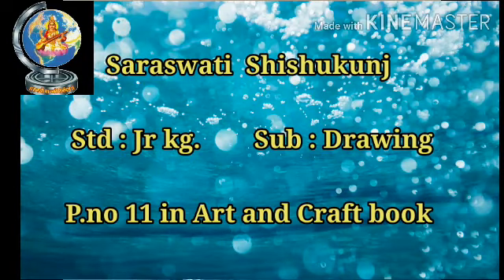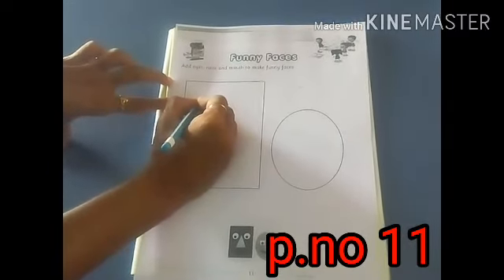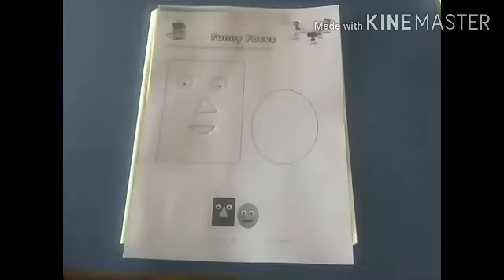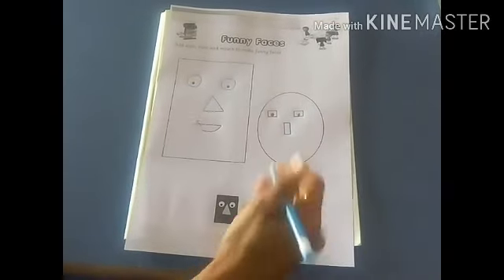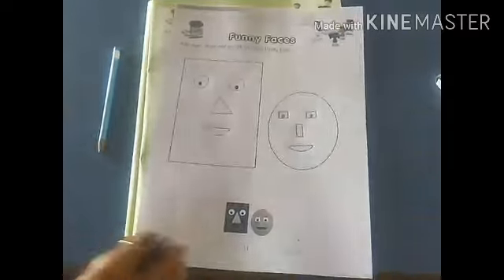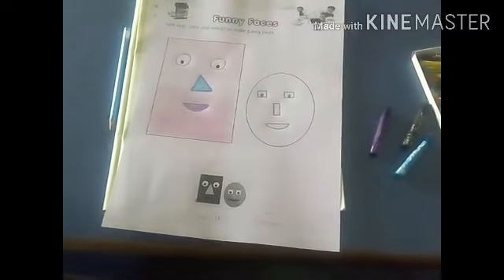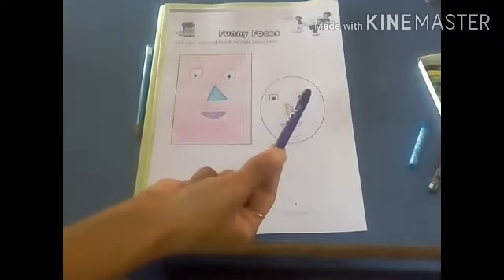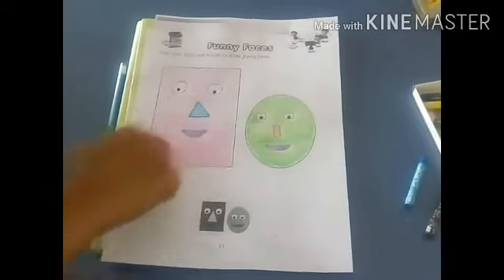Date- 24.11.2020 Std: Jr.kg Sub: Drawing